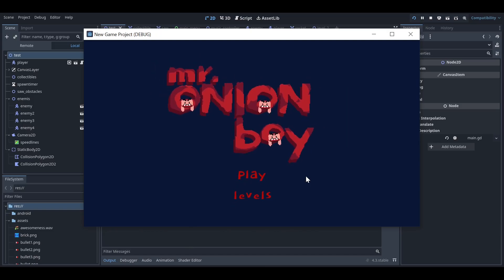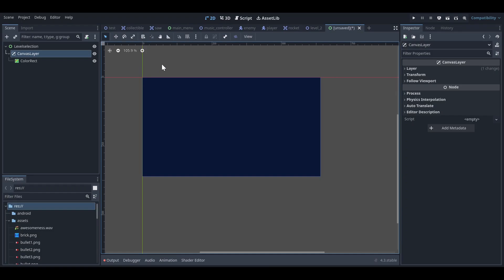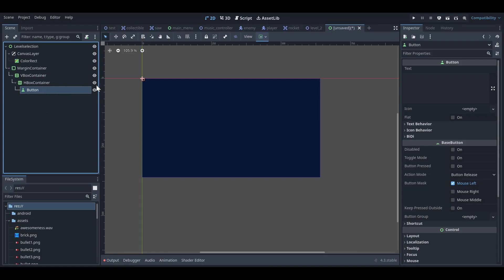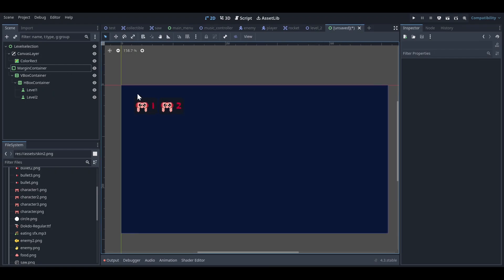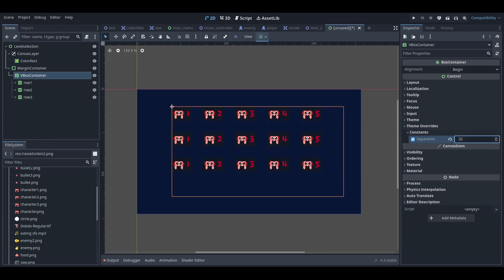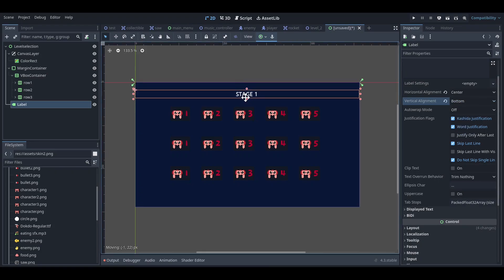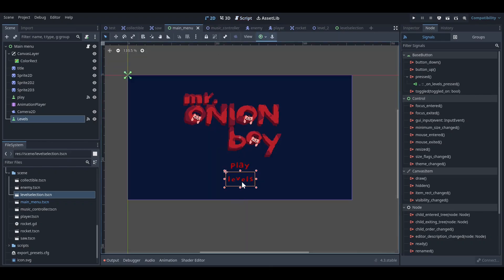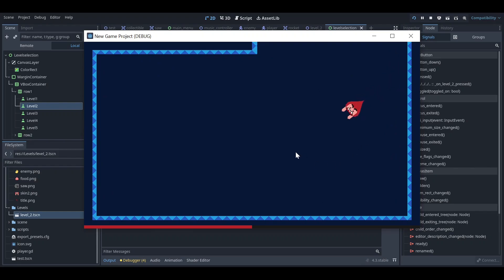Godot Tutorial : Level Selection Screen in Godot 4 | How to design Level Selection screen in Godot 4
Want to create a Level Selection Screen in Godot 4? In this tutorial, I'll walk you through the UI design and logic for building a functional and visually appealing level select screen from scratch. Perfect for platformers, puzzle games, and more!

🔥 What You'll Learn:
✅ Designing a clean and interactive Level Select UI
✅ Unlocking levels dynamically
✅ Saving and loading player progress
✅ Using buttons, animations, and scenes effectively

🚀 Whether you're a beginner or an experienced dev, this tutorial will help you enhance your game's UX with a polished level selection system!